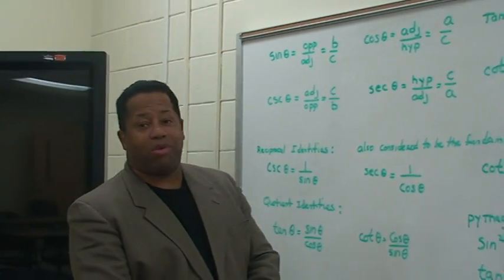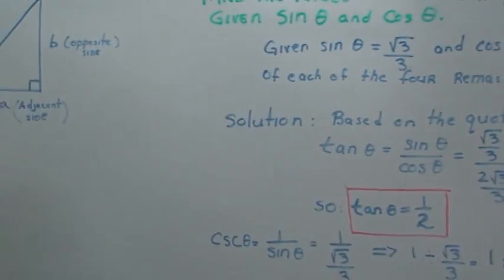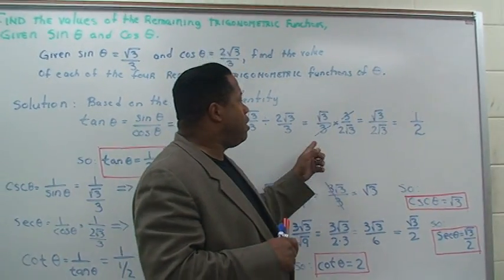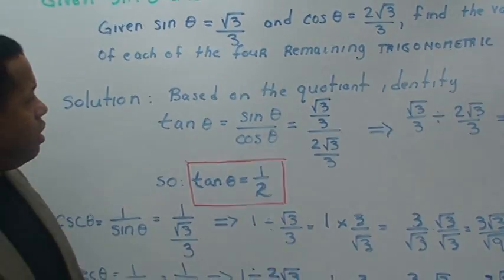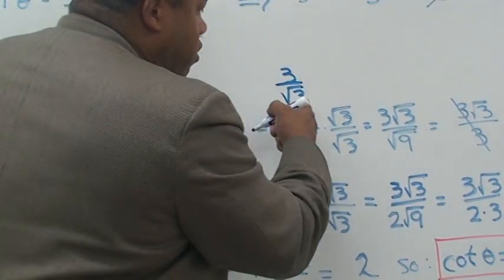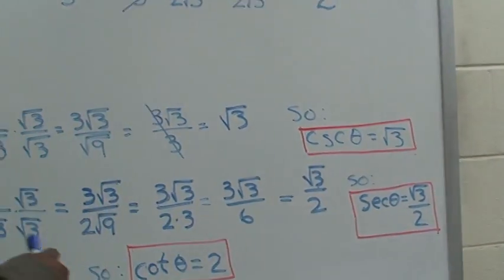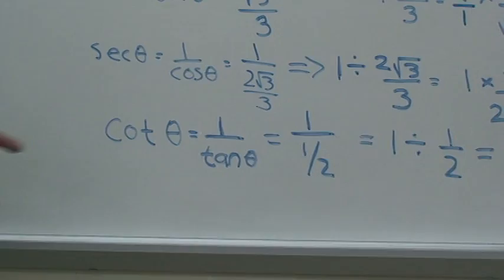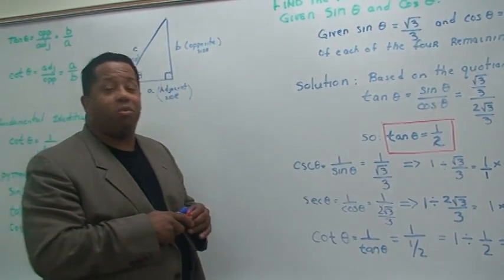THE PROFESSOR: (Lesson II) Finding Values of Trigonometric Functions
This video teaches students how to find values using trigonometric functions. It also exposes the students to radicals and rationalization of the denominator.